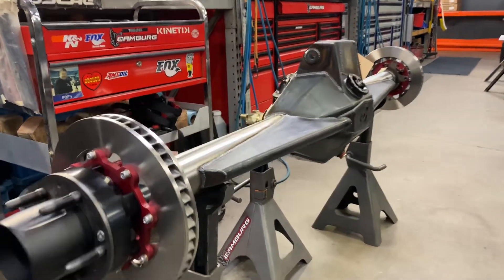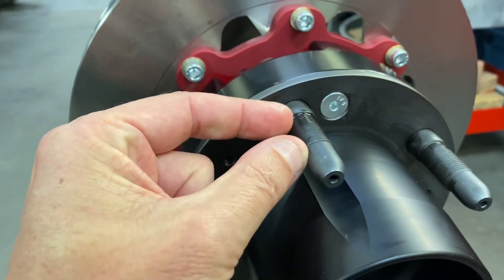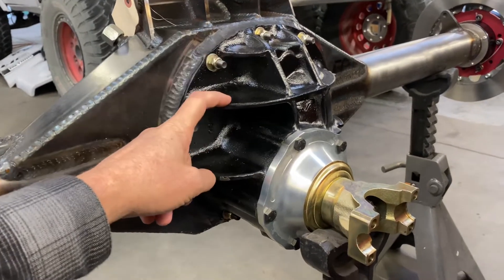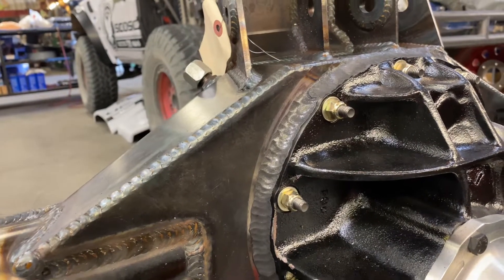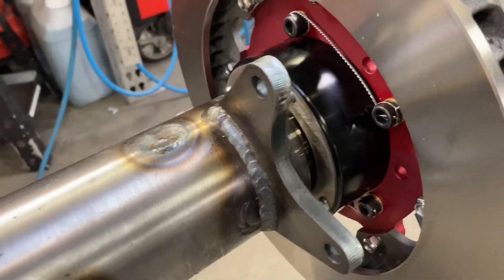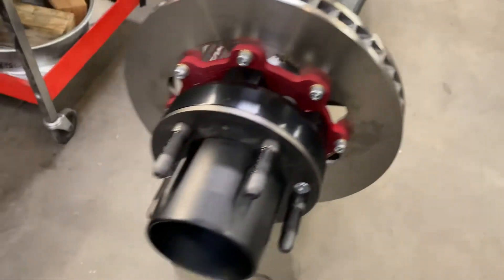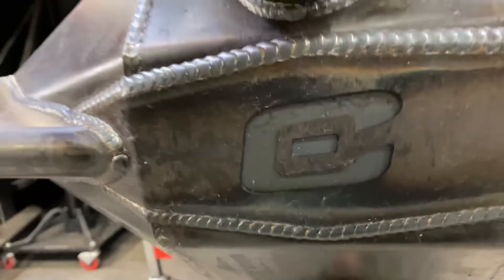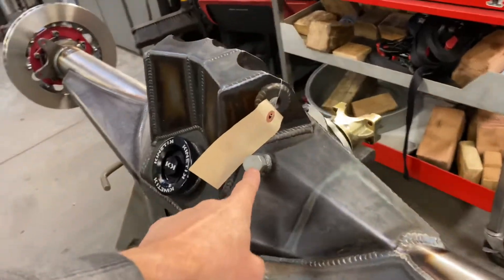Camburg 9” fabricated race rear end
Walking you through one of our fabricated nine in rear ends with billet hubs. These are made out of 4130 chromolly